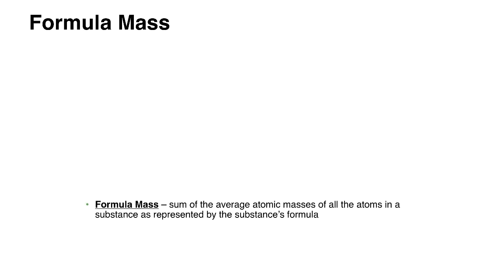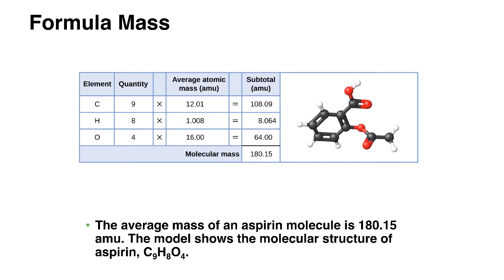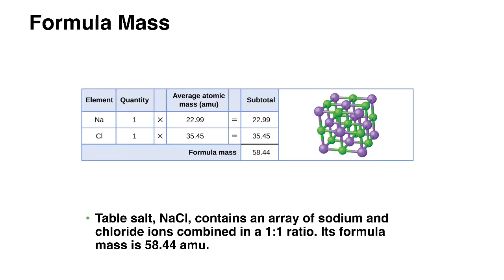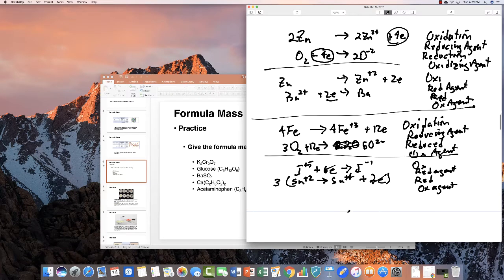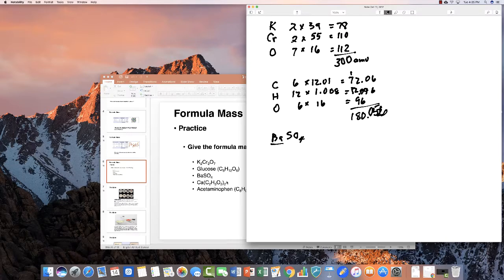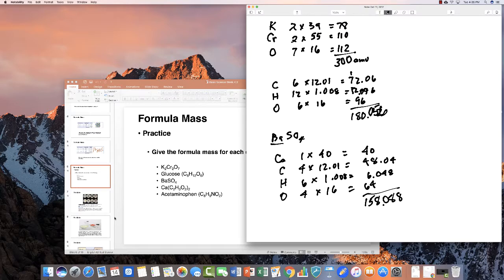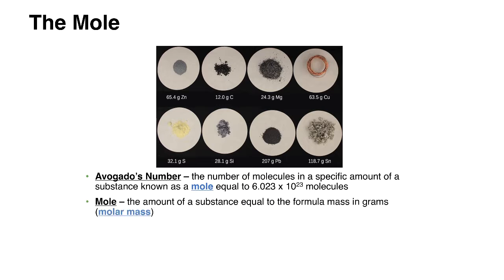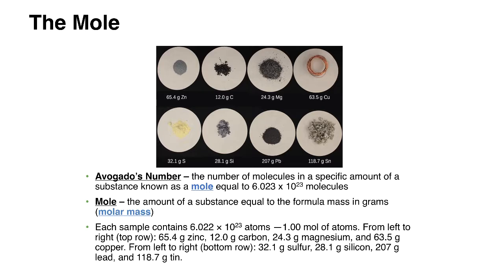Basic Science Week 4 B 1